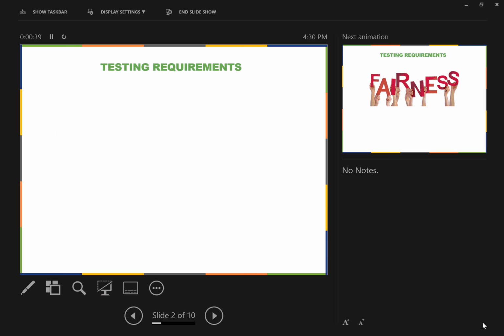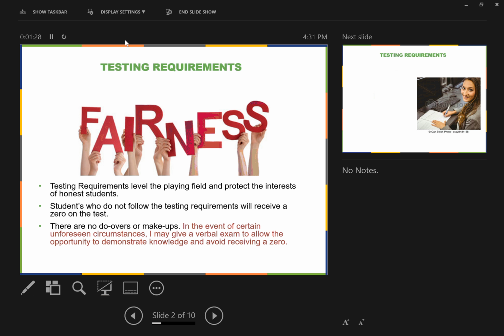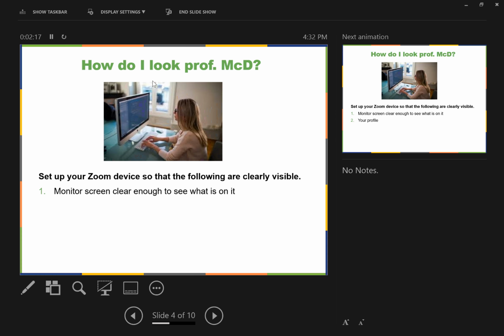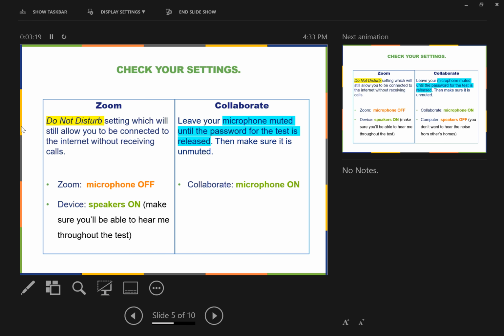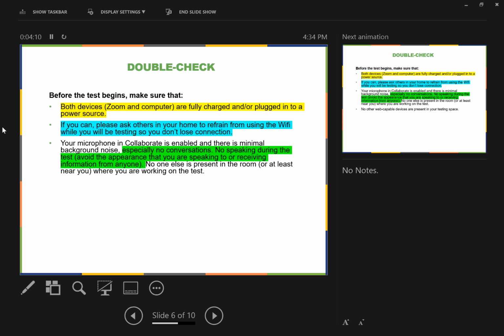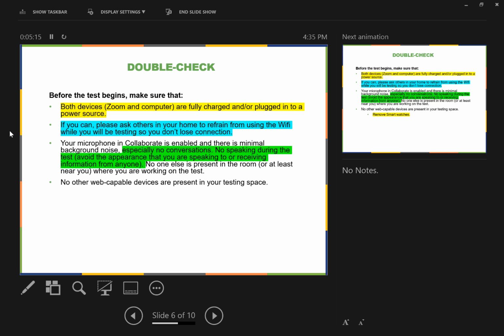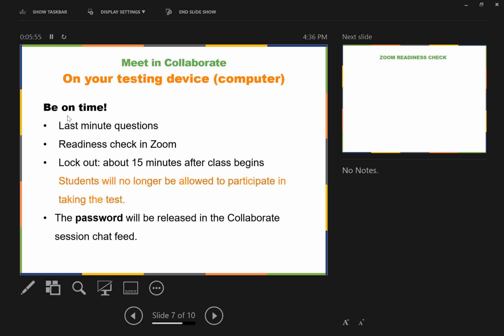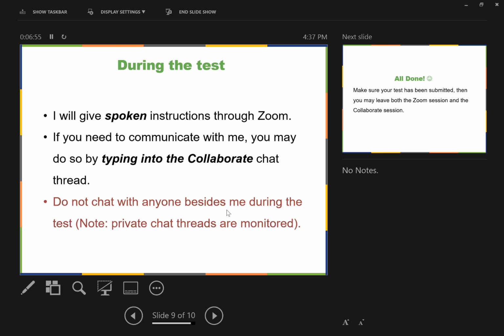Test Day Procedures - College Algebra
Are you ready for the test?